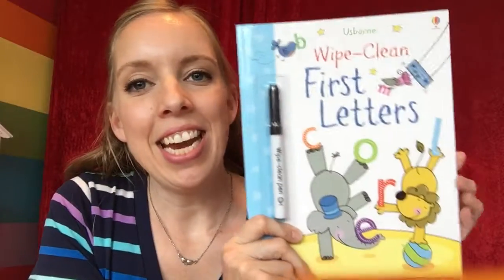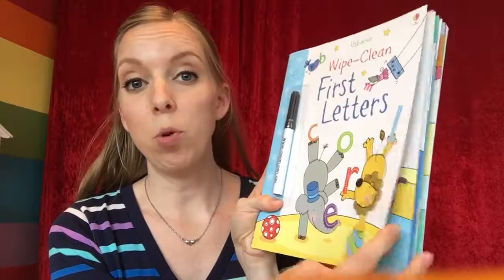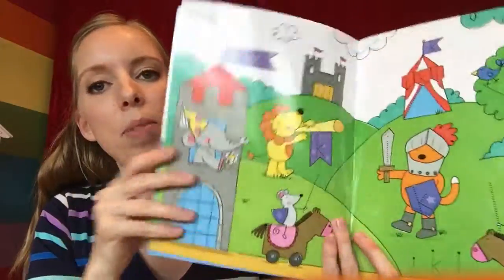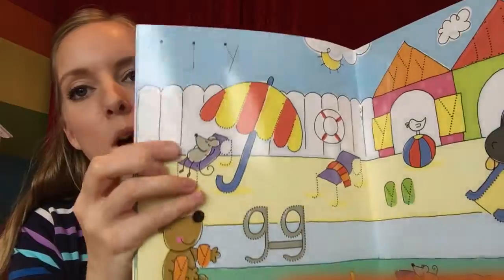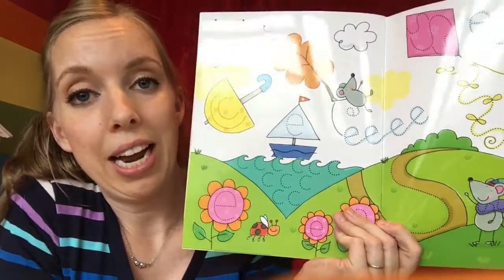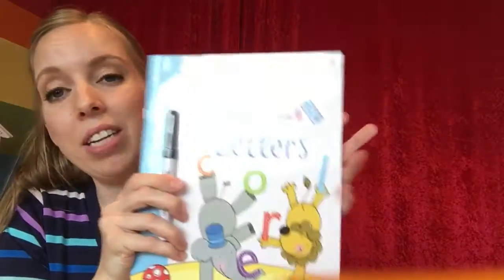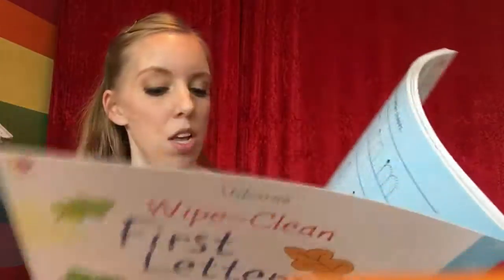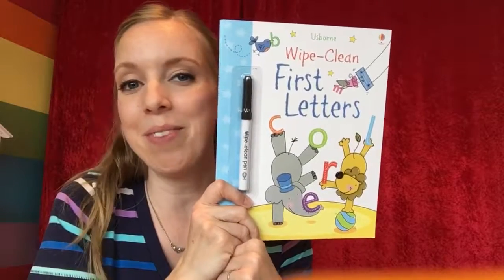Usborne Wipe Clean First Letters